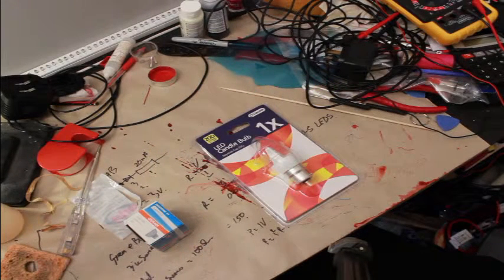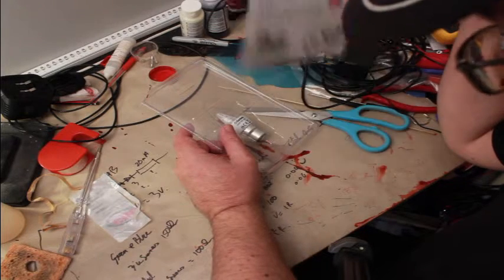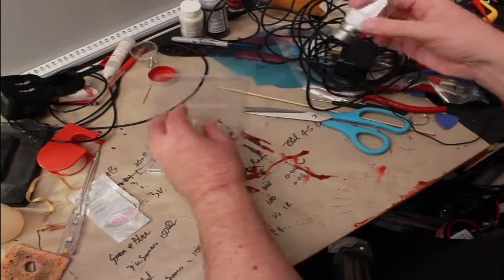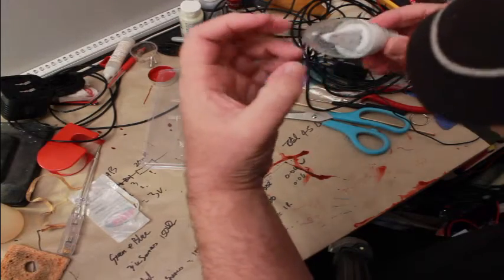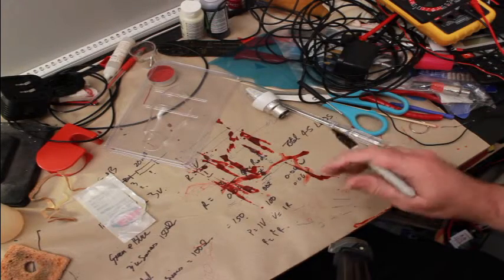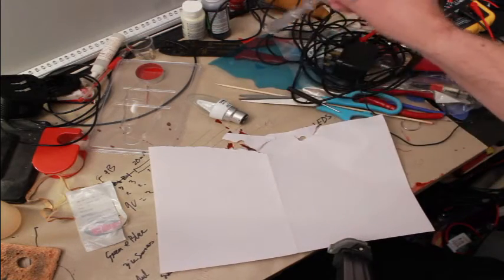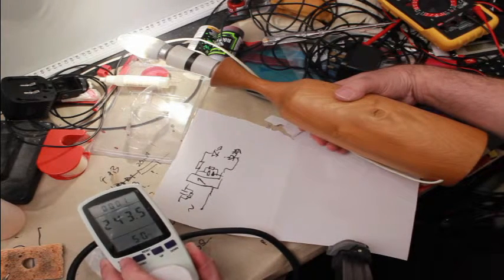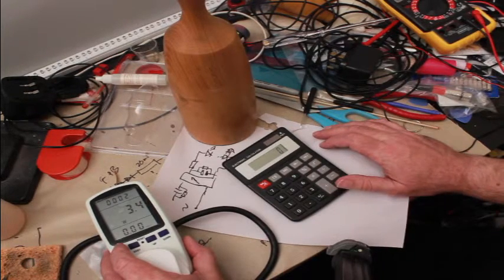Poundland LED lamp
Non-destructive look at a Poundland LED lamp. It has a rather pleasent slight green tinge, a bit like gas-light.